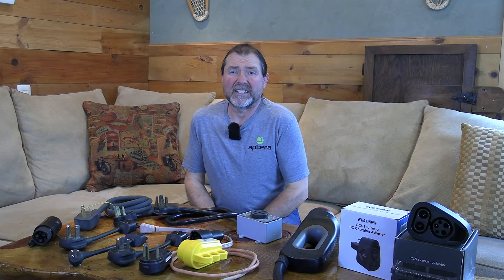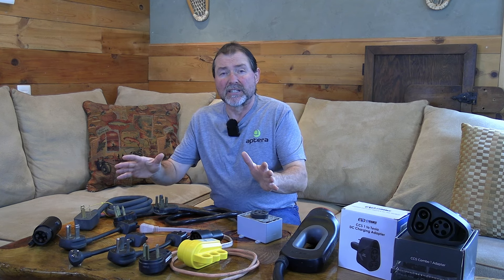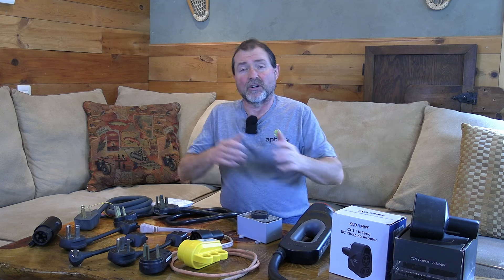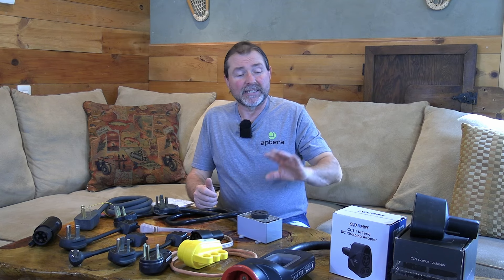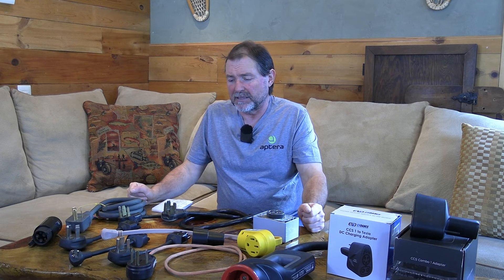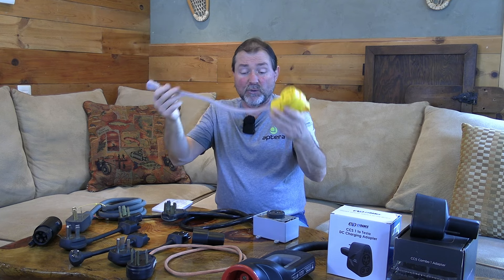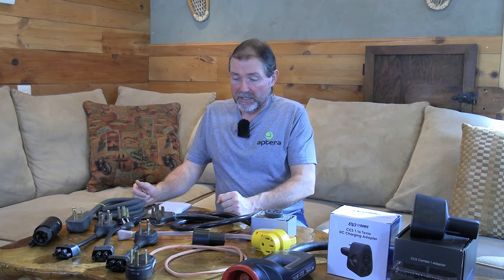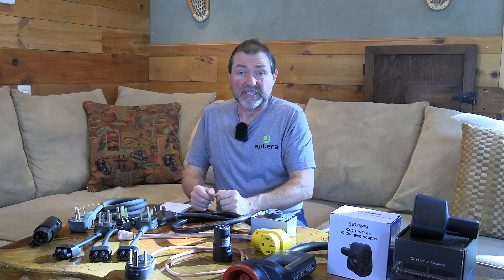Charging adapters you need driving an electric vehicle. EV charging adapter galore.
These days you can buy hundreds of adapters for EV chargers (EVSE). Adapters for DC fast charging and adapters for AC charging.
Cha-deMo to Tesla adapter. CCS to Cha-de-Mo adapter. CCS to Tesla adapter. Tesla to CCS adapter. J1772 to Tesla adapter. Tesla to J1772 adapter. 😂 You can buy adapters in every which way, shape or form. And these are just for DCFC or Tesla Superchargers. There are even more for AC charging so you can use your portable EVSE or mobile connector with all these different outlets from 120V to 240V. But which adapters do you really need? Or do you even need any adapter. In this video I dive deep to explain what you need for Carefree EV living.

If you are looking for a good quality CCS to Tesla adapter at a great price, click the links below to get an EVDance adapter.

EVDANCE CCS to Tesla adapter on Amazon

We have fun items for EV enthusiasts. Show off that you like EVs. We are adding our new designs as we go, so check back often.

Need a great charger?! Wattsaving EV chargers

👀Timestamps take you right to that chapter:
0:00 Introduction
0:39 Who needs adapters
1:26 AC and DC adapters
2:24 Magic Dock
2:49 Europe CCS2
4:13 DC fast charging
5:32 EVDANCE CCS adapter
14:14 AC charging
22:15 I wasted money
23:58 Two good adapters
29:22 Don't waster YOUR money
34:46 Conclusion